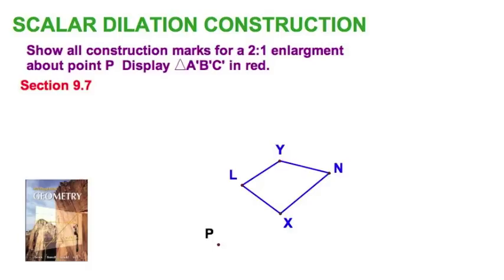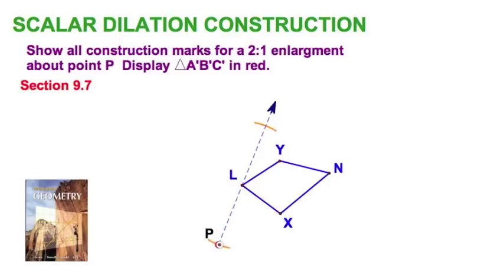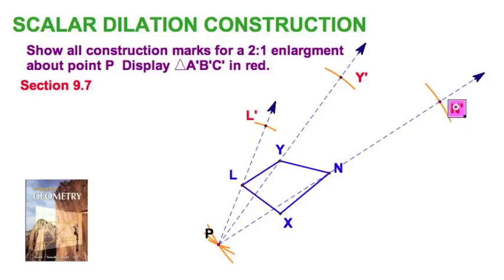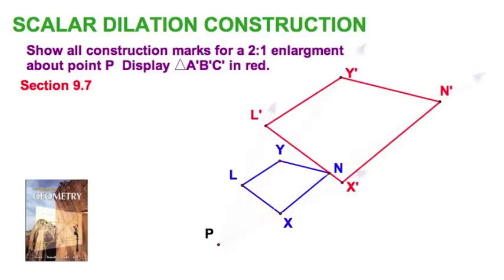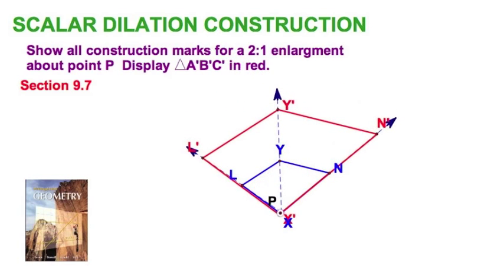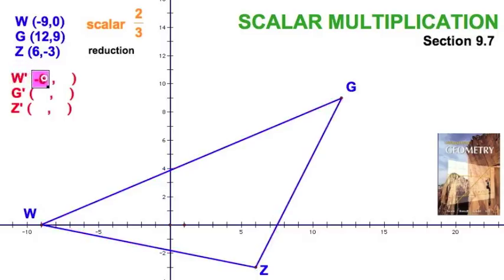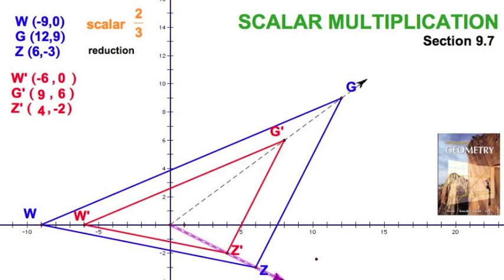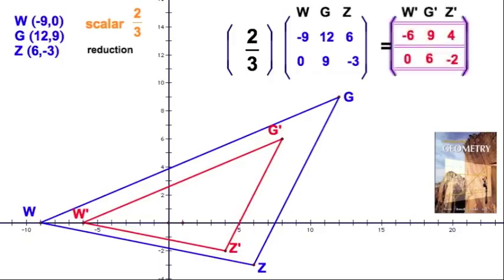Dilation Compass Construction (2:1) and coordinate dilation with matrices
This lesson covers a classical construction of a dilation of a figure from an external point.   You will need a straightedge and a compass.

A second example demonstrates a coordinate dilation (reduction) with scalar multiplication of a matrix.

Each video in this series is designed to accompany a specific chapter in the McDougal-Littel Geometry text book for high school geometry.